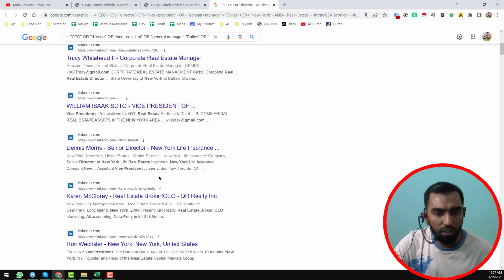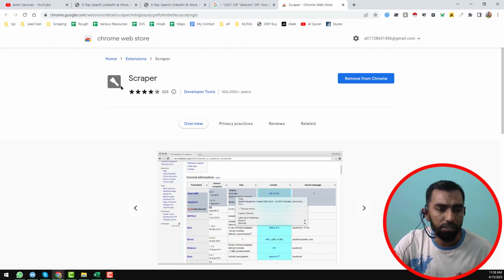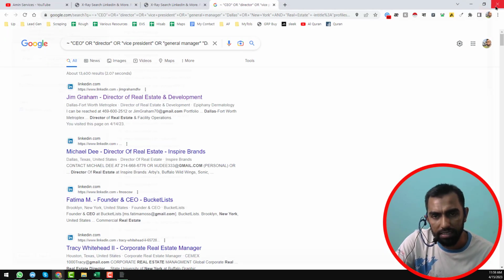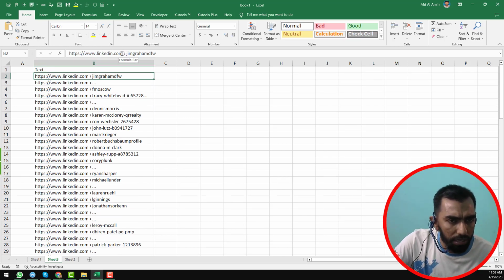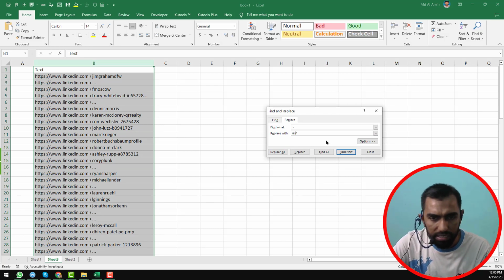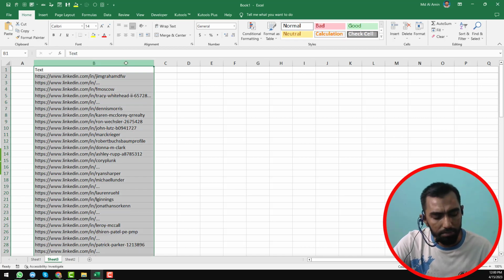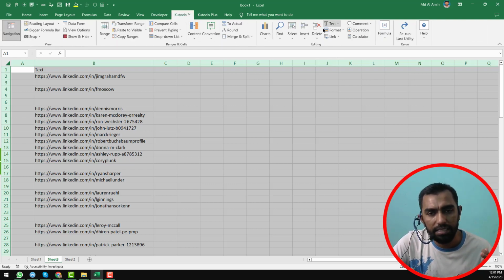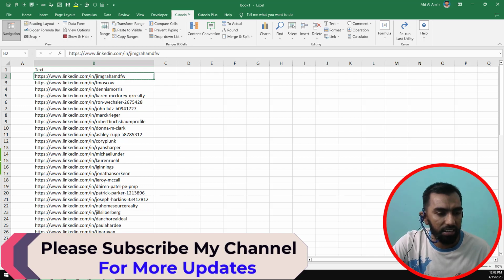How To Copy Linkedin Profile Link | Linkedin Url Finder | How To Extract Linkedin Profile Url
✌ Best LinkedIn Automation Tool 🌺 Linked Booster 🚨 Web Scraping Tutorial 🚨 Data Scraping Course

✅ Text to Video ( Use Code: AIVIDOE30 for 30% off) today's digital age, LinkedIn has become a powerful tool for professionals to connect with other professionals, search for jobs, and showcase their skills and achievements. However, finding someone's LinkedIn profile link can sometimes be a hassle, especially if you need to copy multiple links at once.

That's where Google Chrome Scraper comes in handy. In this video, we will show you how to use the Google Chrome Scraper extension to quickly and easily copy LinkedIn profile links in bulk.

First, we will walk you through how to download and install the Google Chrome Scraper extension. We will then demonstrate how to use the extension to extract profile links from LinkedIn search results.

Once we have collected the links, we will move on to the next step, which is cleaning the data in Excel. We will show you how to import the data into Excel and use various Excel functions to clean up the data, remove duplicates, and format it for your needs.

We will also provide some tips on how to further enhance your data cleaning process, such as using conditional formatting and filtering.

By the end of this video, you will have a clear understanding of how to use Google Chrome Scraper to extract LinkedIn profile links and how to clean up the data using Excel. This will save you time and effort, allowing you to focus on more important tasks, such as building your professional network and advancing your career.

So, whether you're a recruiter, a job seeker, or just looking to connect with other professionals, this video is for you. Join us as we show you how to master the art of copying LinkedIn profile links using Google Chrome Scraper and cleaning the data with Excel.